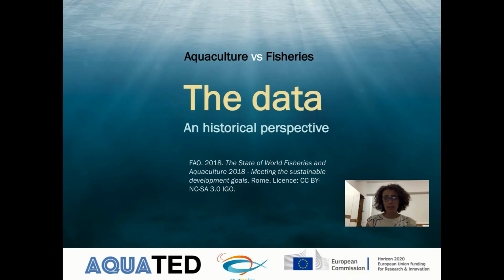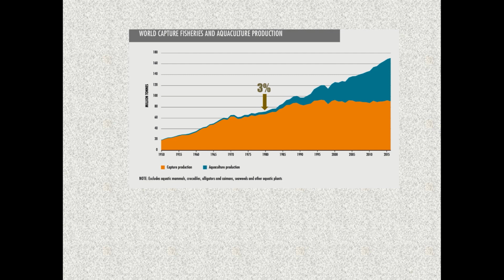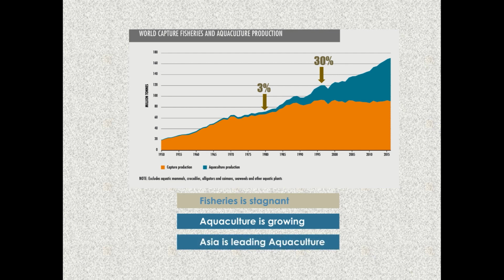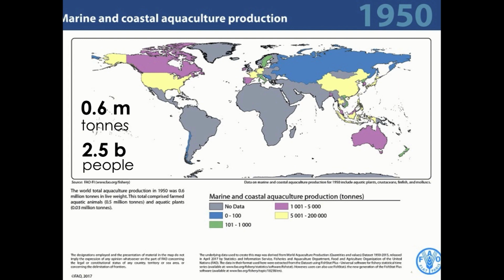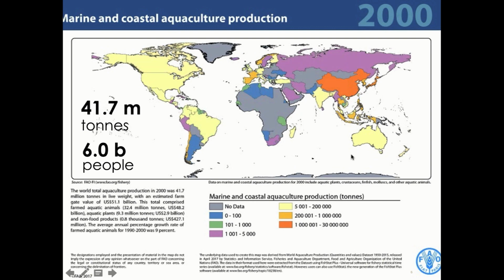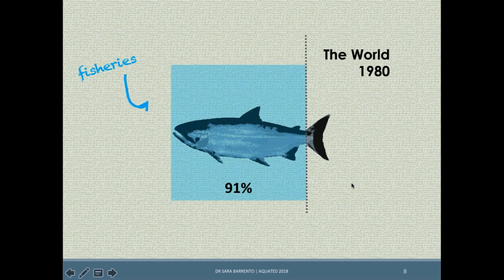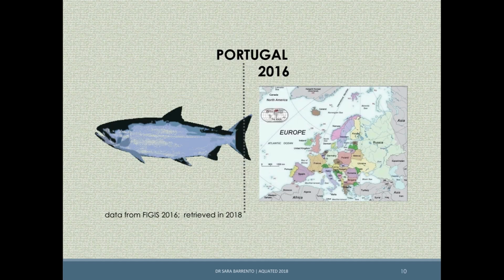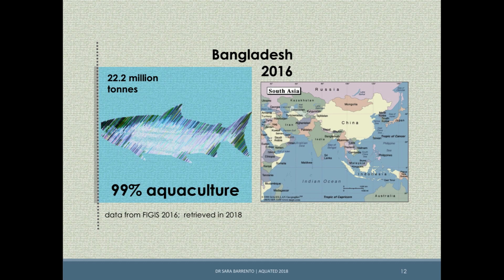Aquaculture statistics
By 2030, sixty per cent of all fish will come from farms.  But we need to be careful with this figure, it is an average world figure. And averages are not very good when we want to talk about people and food habits in specific countries. So let's dig deeper.